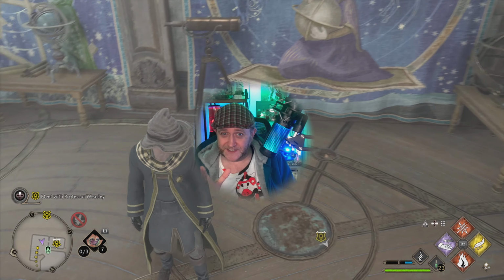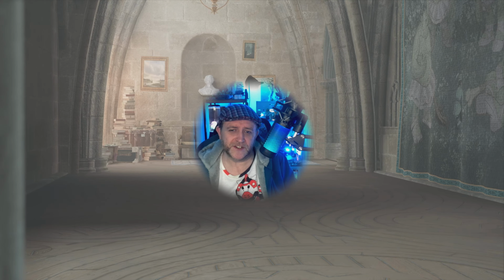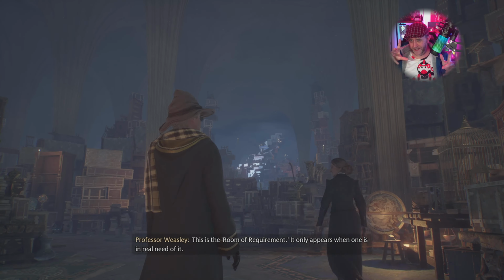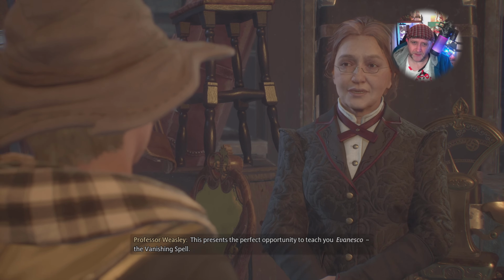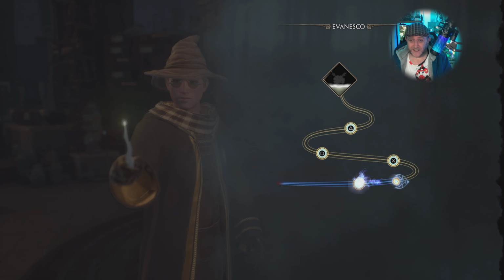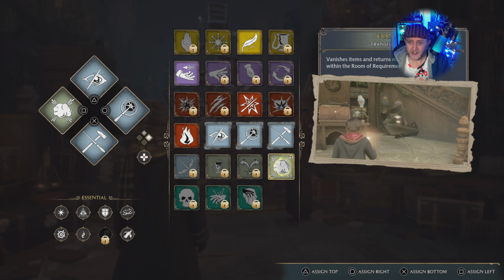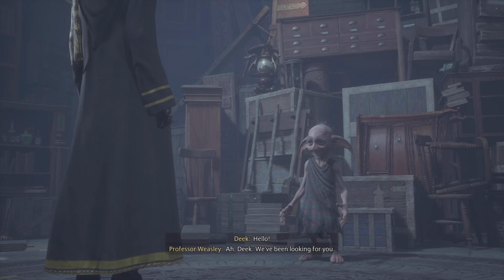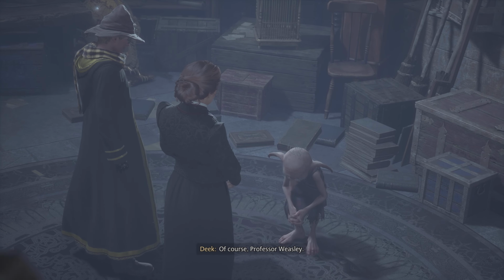How To Get The Room Of Requirement Hogwarts Legacy Guide Captain Steve Tutorial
How To Get The Room Of Requirement Hogwarts Legacy Guide Captain Steve Tutorial - To unlock the Hogwarts Legacy Room of Requirement, you need to progress through the story until you complete the first of the Ancient trials. In the next wave of main story missions, you’ll get a quest from Professor Weasley to meet you in the Astronomy tower. Go through the level until you find the house-elf, Deek, and the Room of Requirement will slowly transform into a less chaotic version where you can tinker with it to your heart’s content.